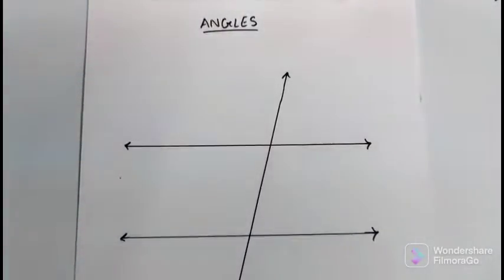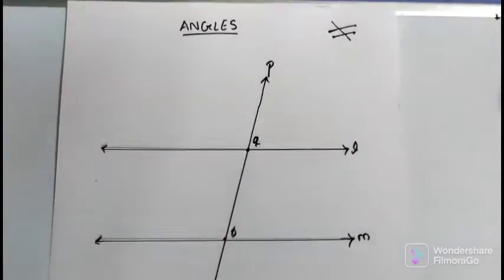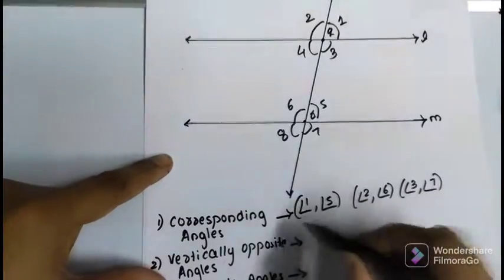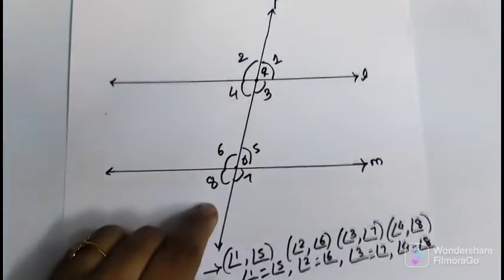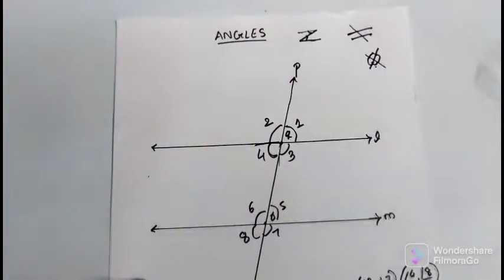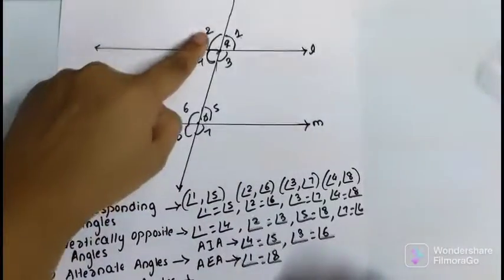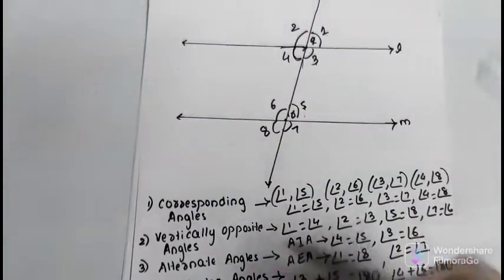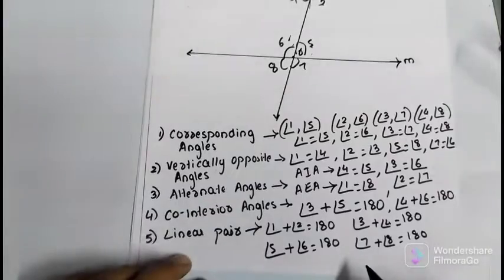Learn Angles on Parallel lines and transversal line, Corresponding angles clearly and thoroughly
Corresponding angles # Vertically opposite Angles# vertically opposite angles# co interior angles # alternate angles